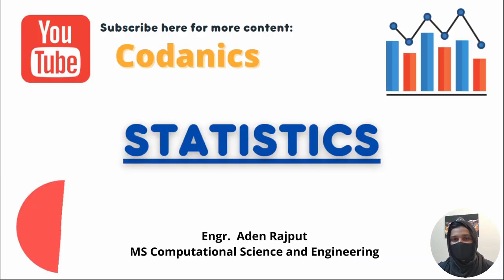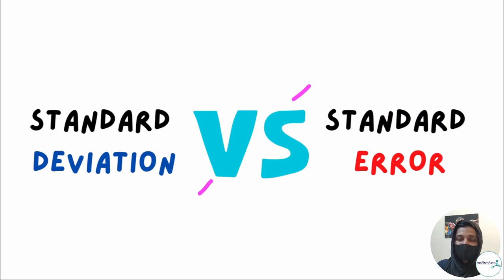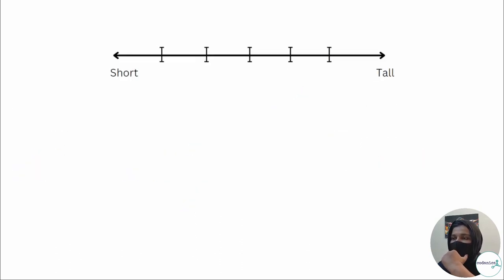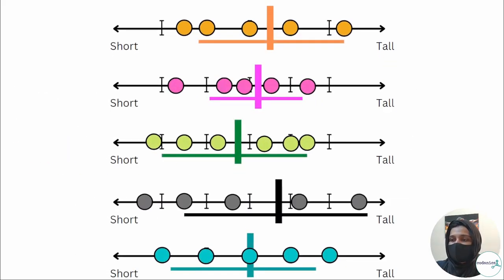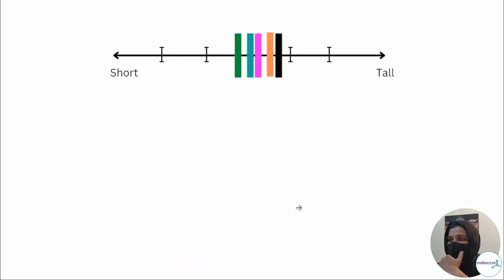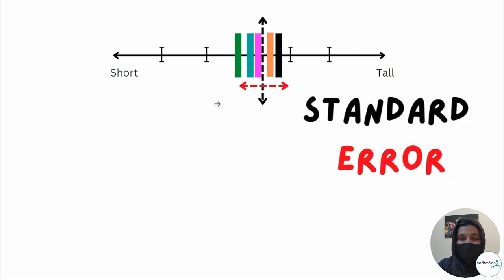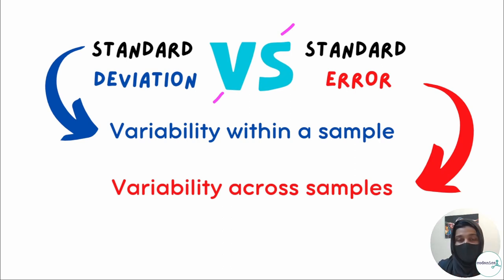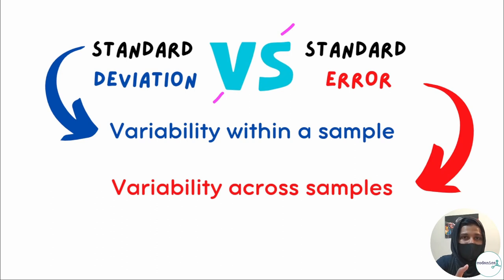Standard Deviation vs Standard Error | stat-101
People often confuse the standard deviation and the standard error. This Stat-101 video clears it all up!